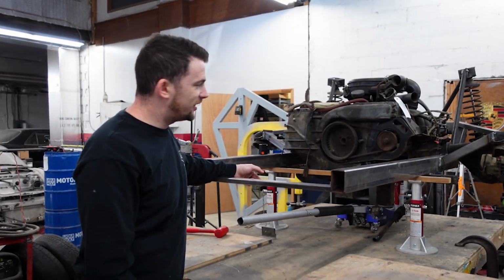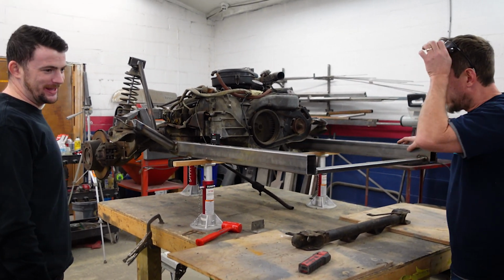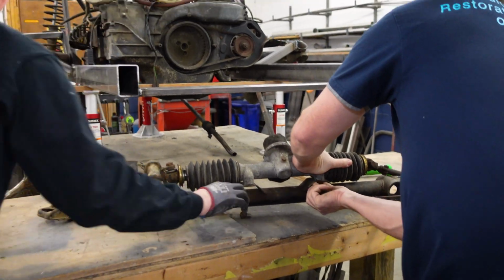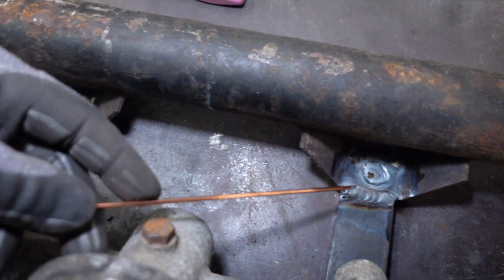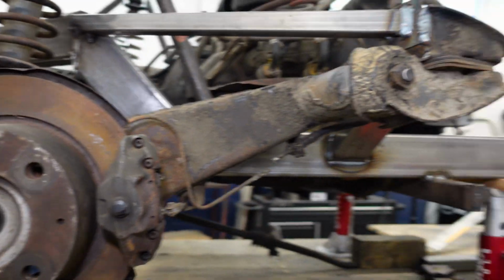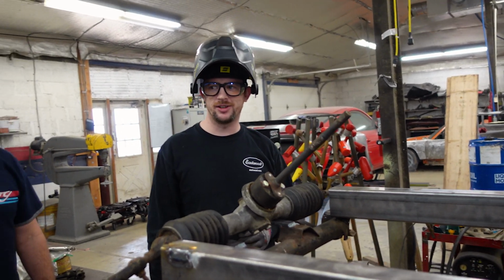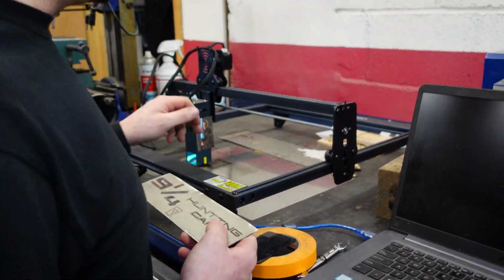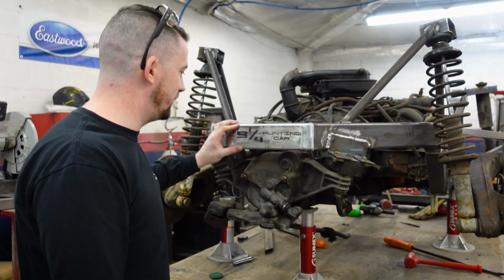Porsche 914 Go Kart Sits On Own Suspension! 4K (Name Revealed Too!)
The Porsche 914 Go Kart is named and lays on its suspension.